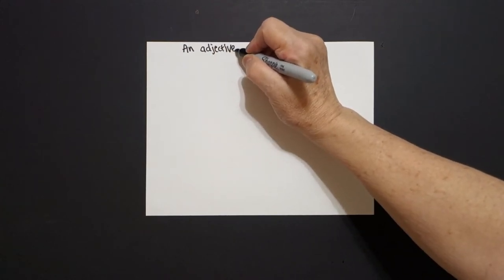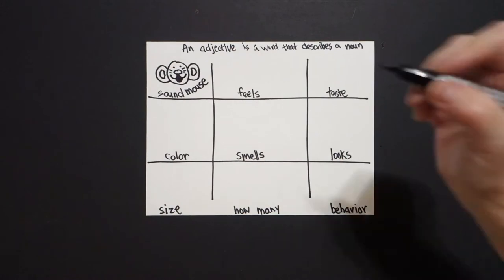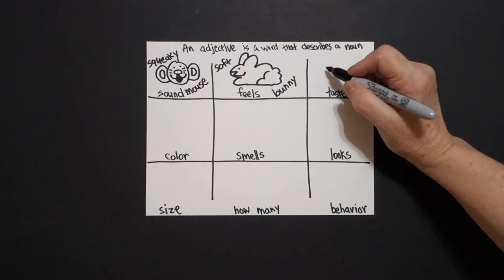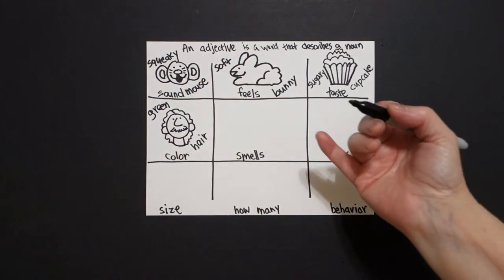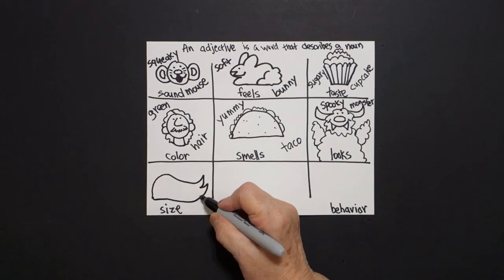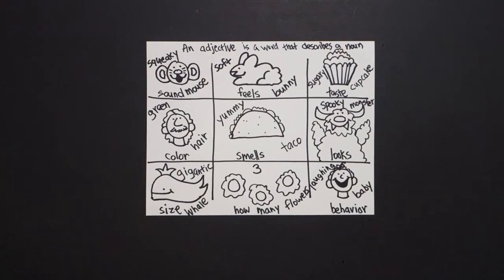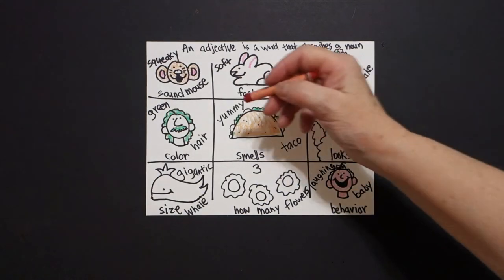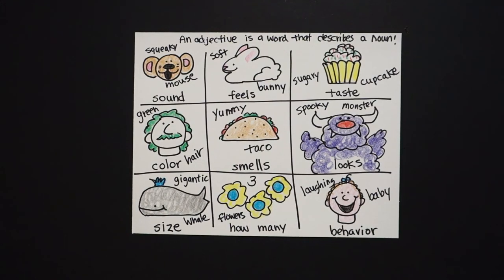Let's Draw Adjectives!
Easy to follow directions, using right brain drawing techniques, showing how to draw Adjectives!